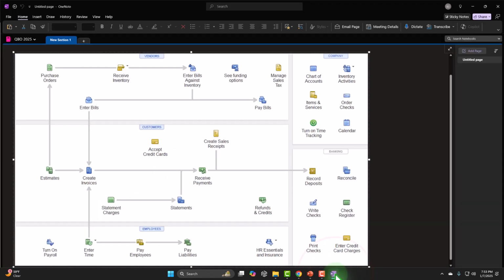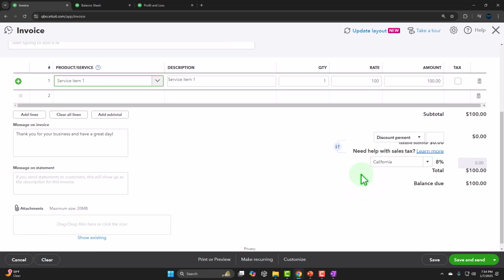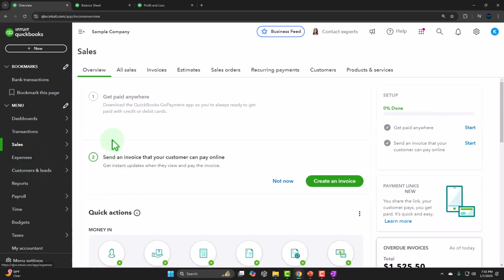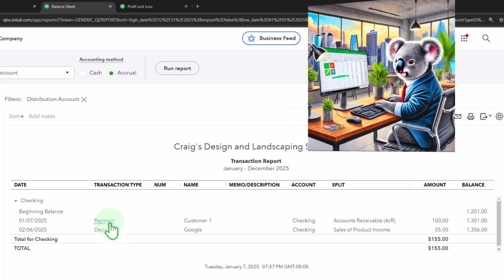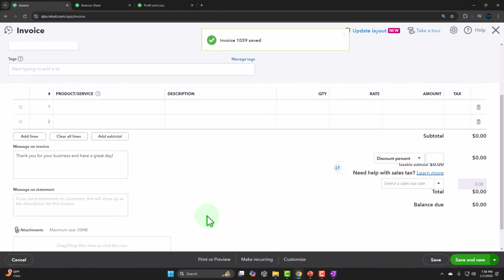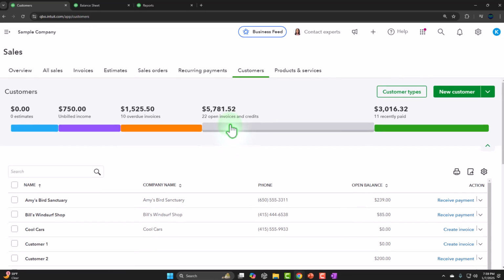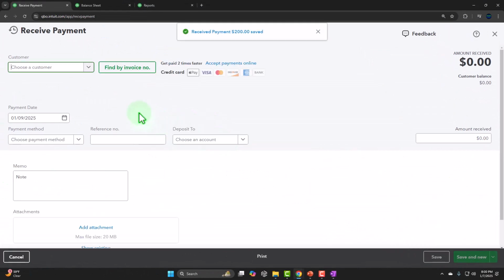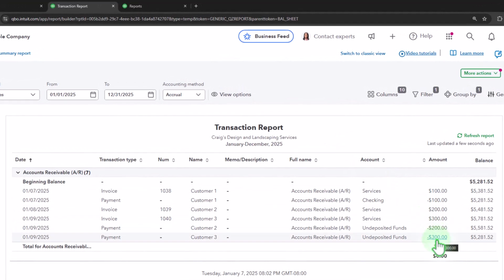Enter Invoices & Receive Payment Forms to Undeposited Funds to Then Be Deposited Using a Deposit 3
Enter Invoices & Receive Payment Forms to Undeposited Funds to Then Be Deposited Using a Deposit